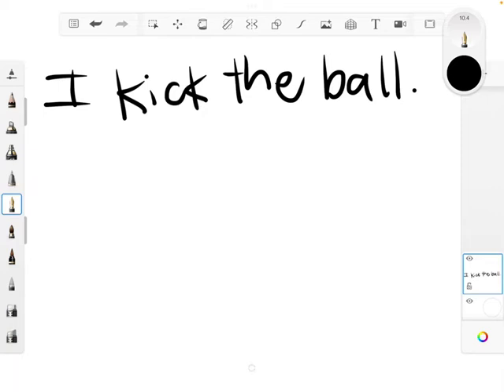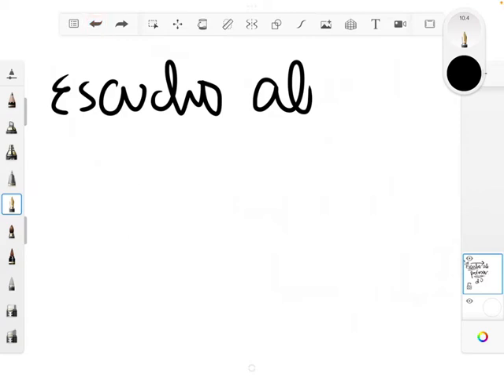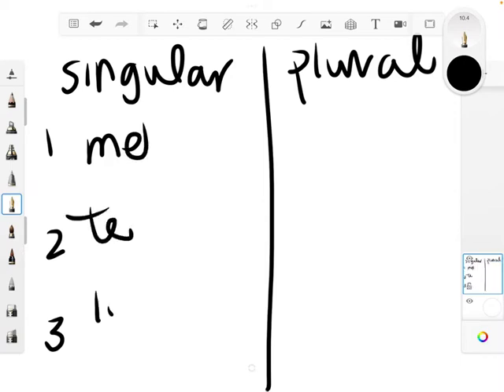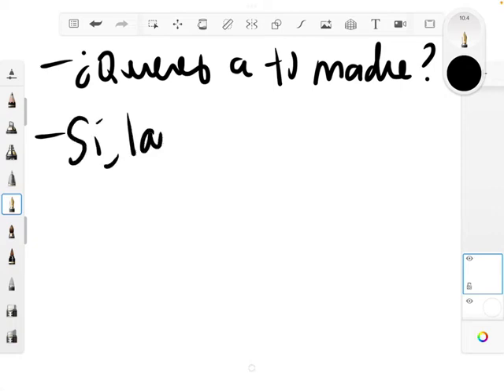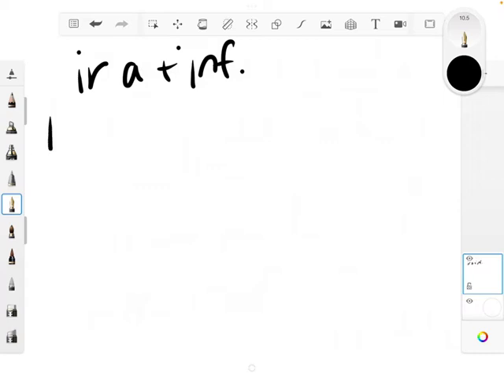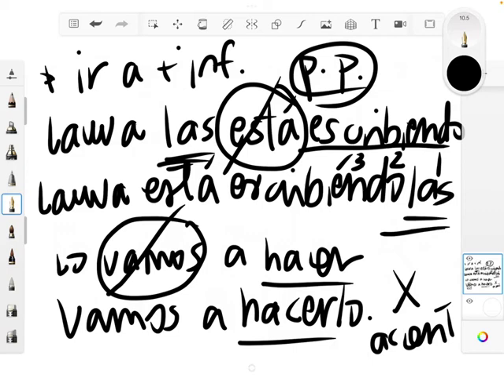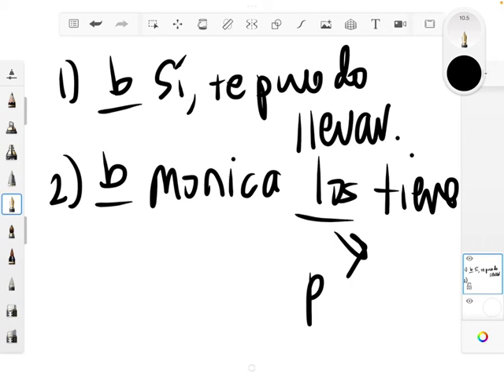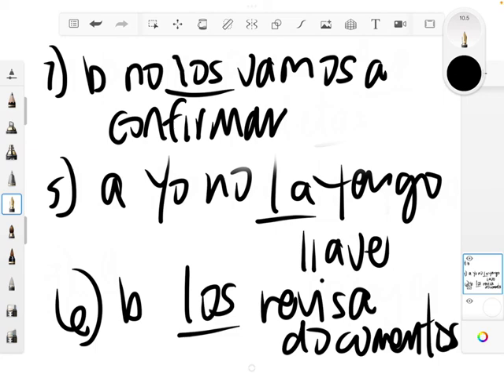5.4 Direct object nouns and pronouns